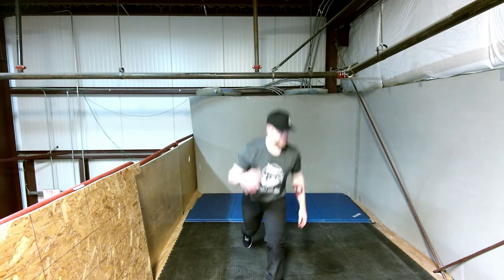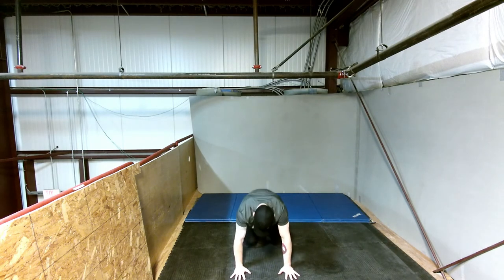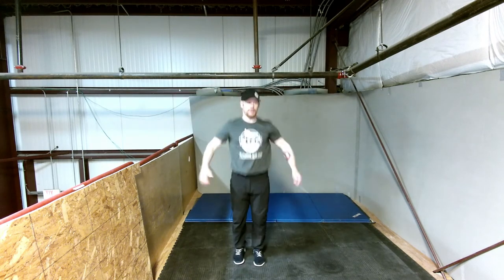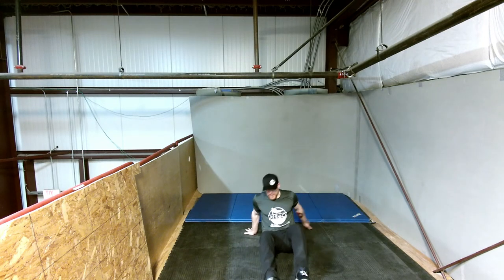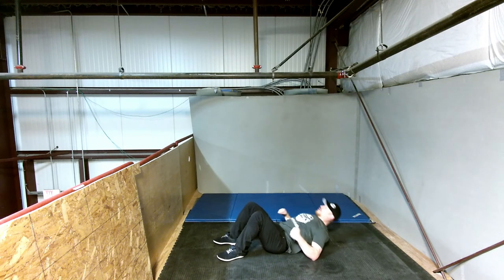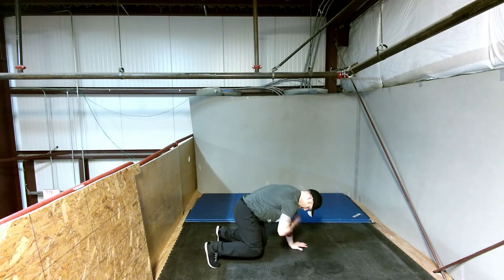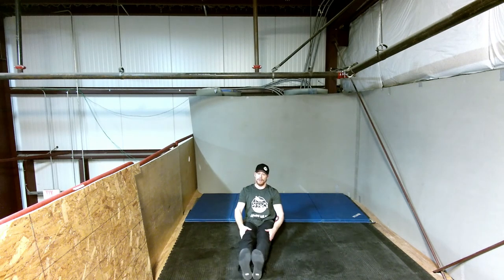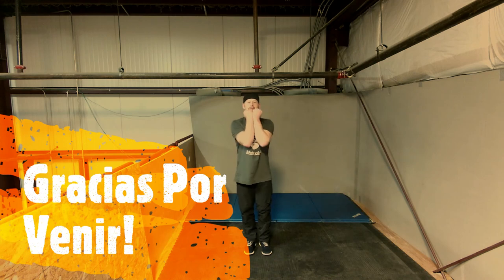Full Body Cardio Strength Circuit2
2 6 Move Circuits performed 2 times through.